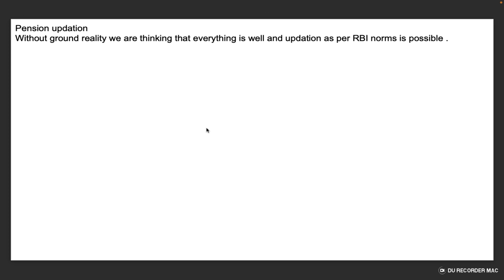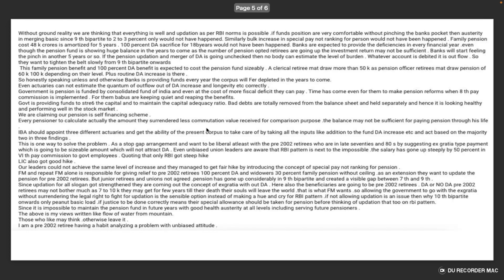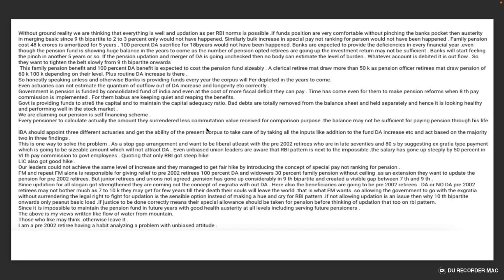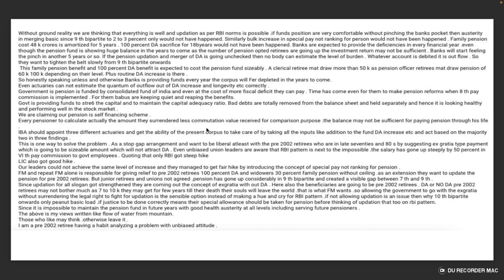Pension updation Without ground reality we are thinking that everything is well and updation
we covered the Most Important Banking News, current affairs, foreign relations of 2021 along with static banking awareness. All the banks in News are being discussed here.